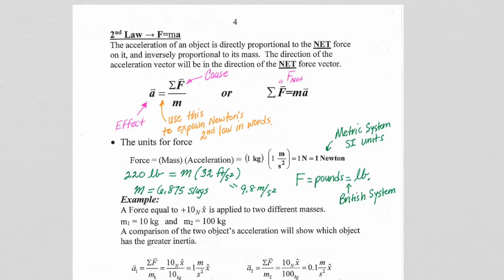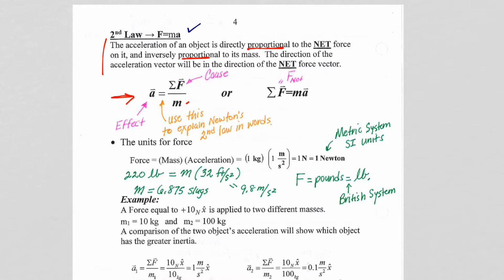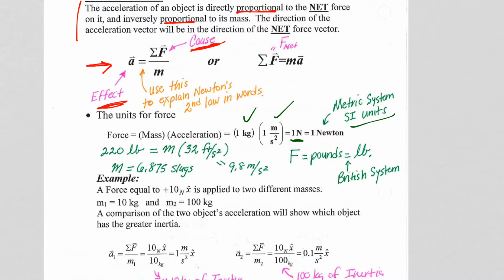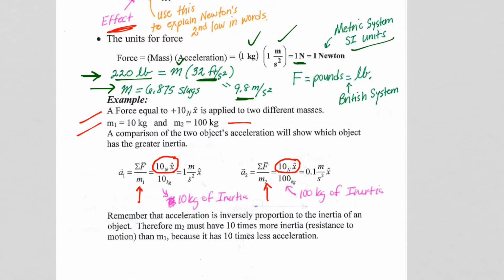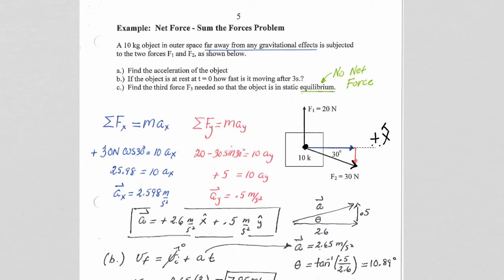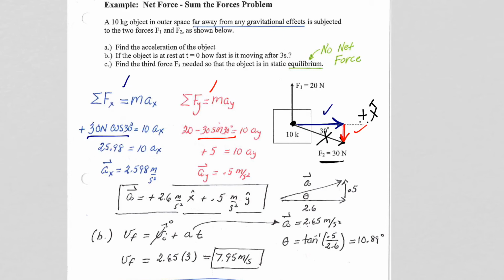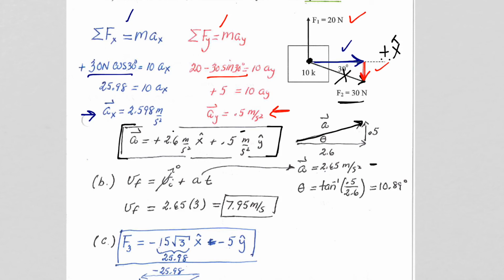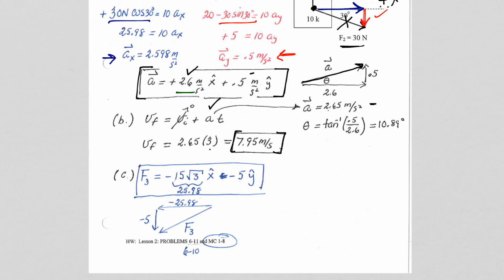Ch5 Forces 1 Guided Notes 3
Newton’s 2nd Law – F = ma